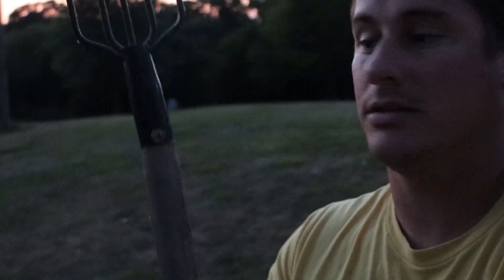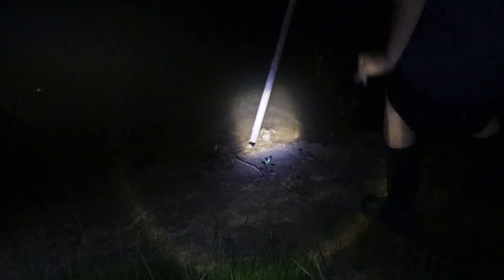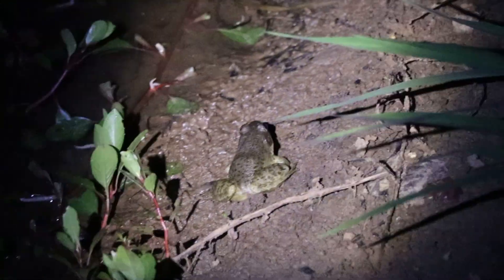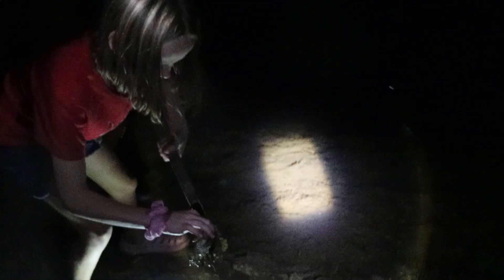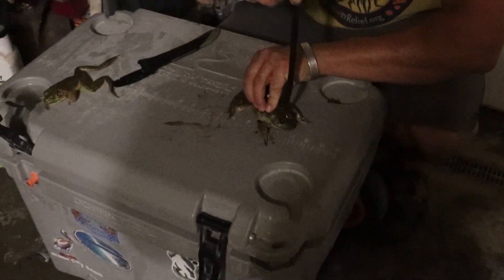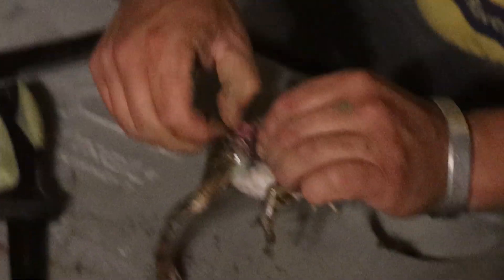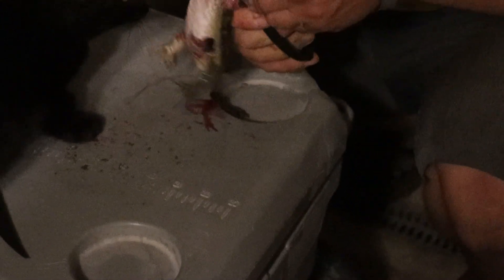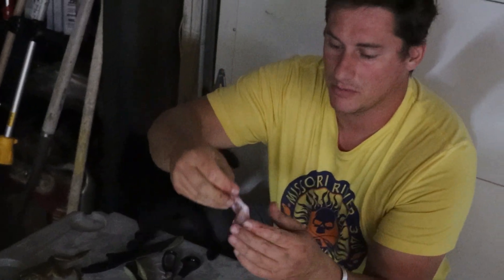Filling the Freezer with Frog Legs | Hand catch, Gig, Crossbow, Compound Bow | Skinning a Frog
Getting meat for the freezer from the wild. Catching bullfrogs for meat with various hunting methods. How to skin frog for frog legs.

This helps us grow our channel and make improvments. We would greatly appreciate it.